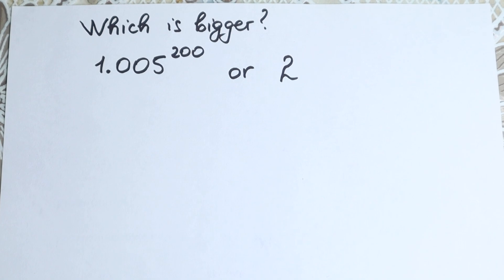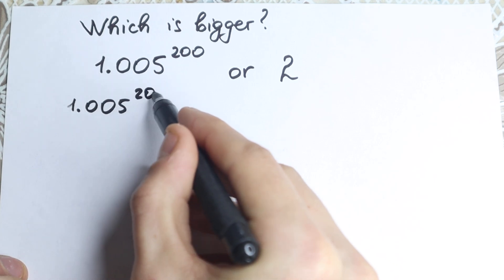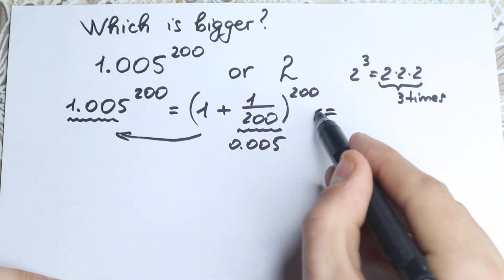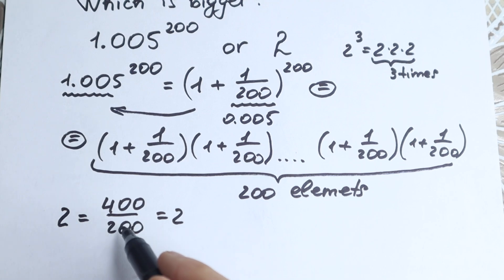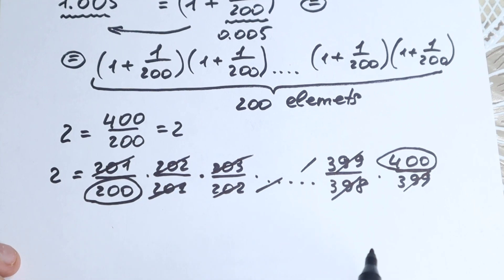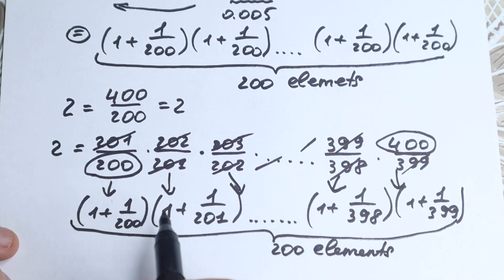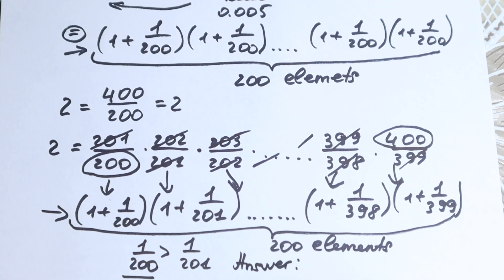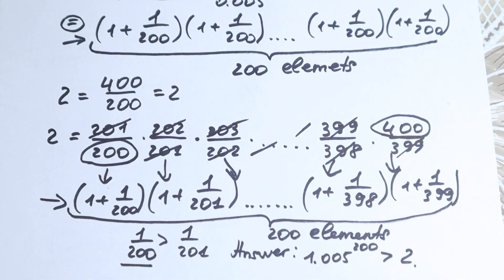One of the GREATEST Algebra Question | Best Trick👍